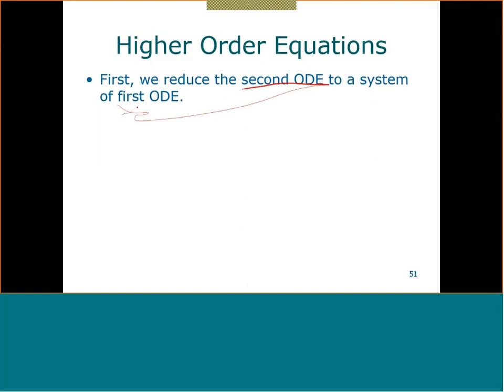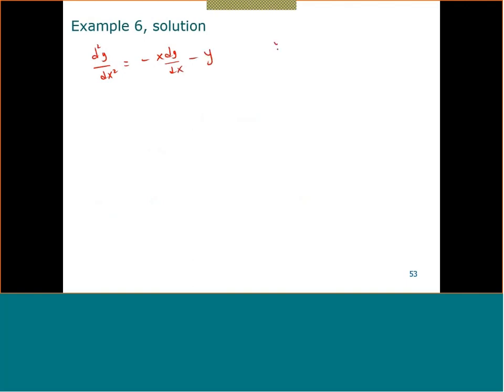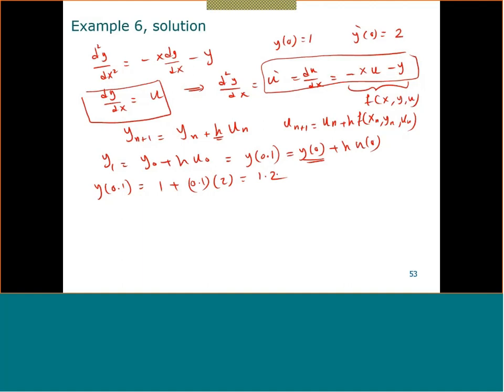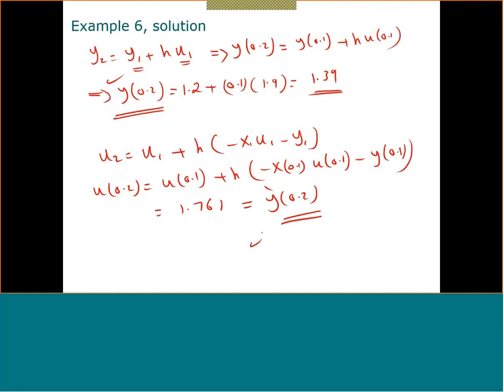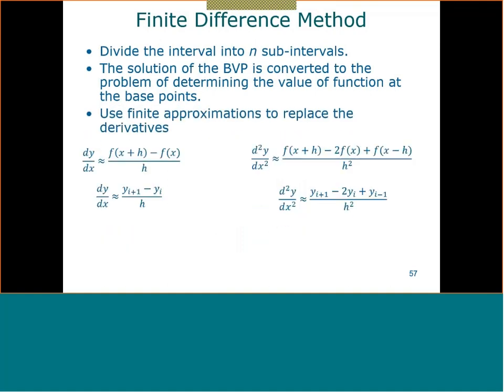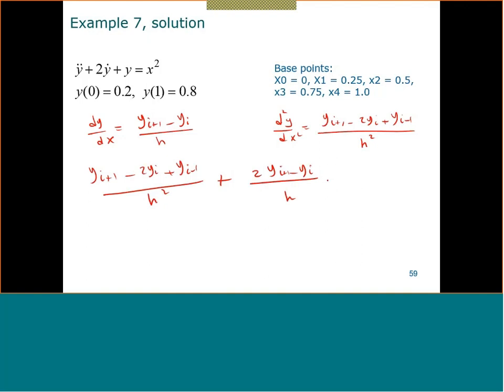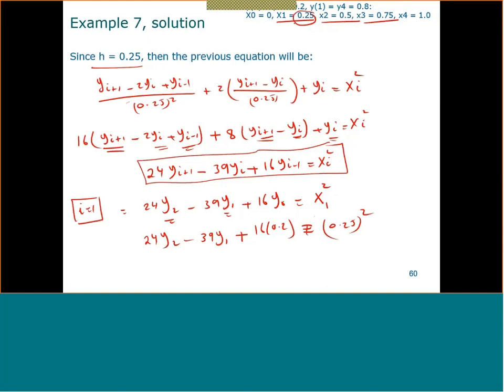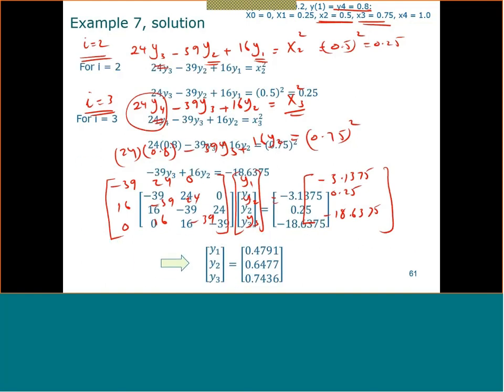Lecture 27: Ordinary Differential Equations - Part 4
In this video both high order differential equation and boundary value problem is introduced.